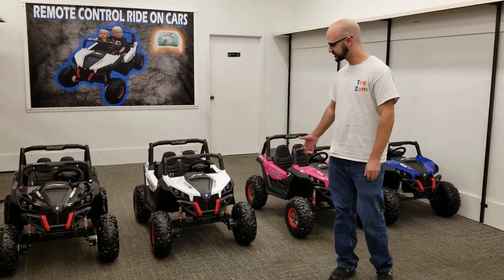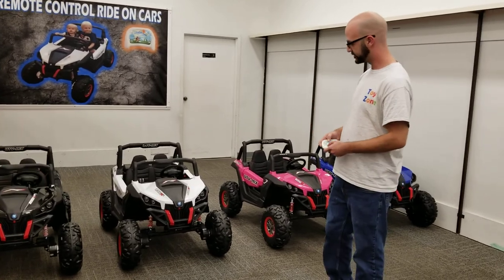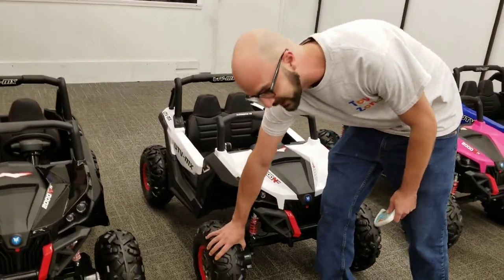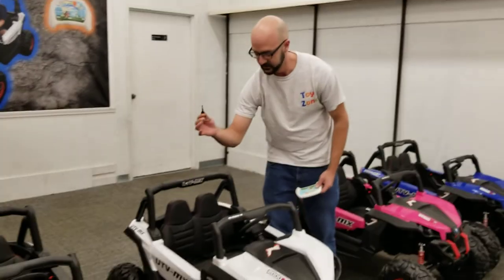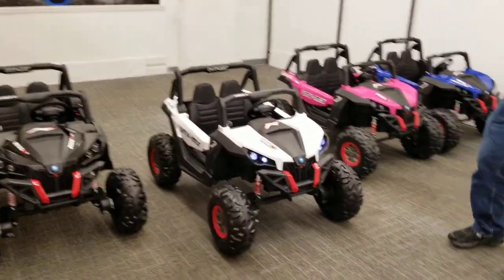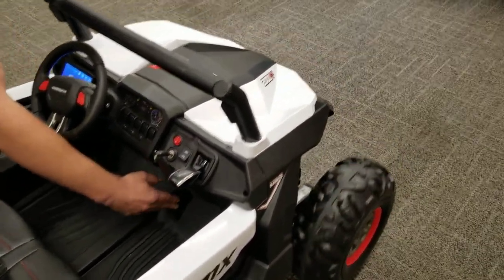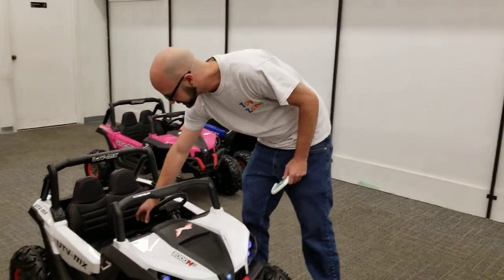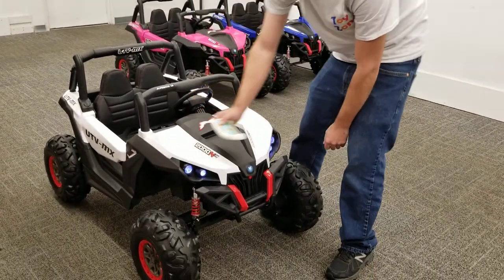Toy Zone UTV Mx 4x4 ride on car